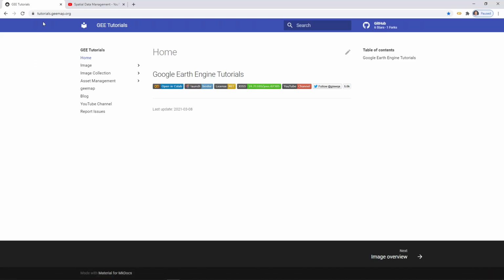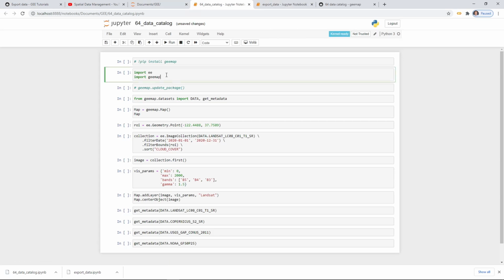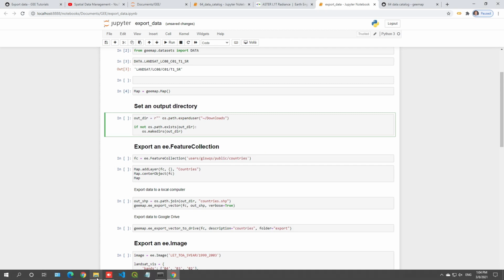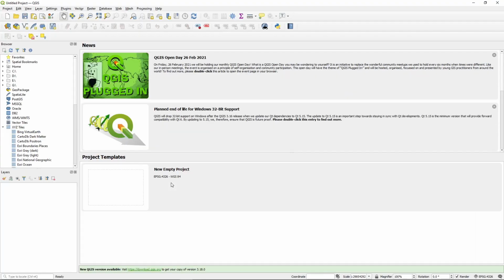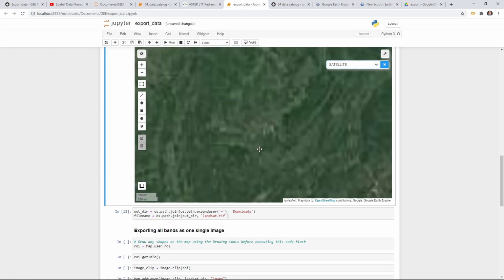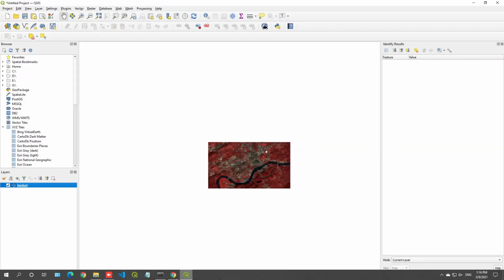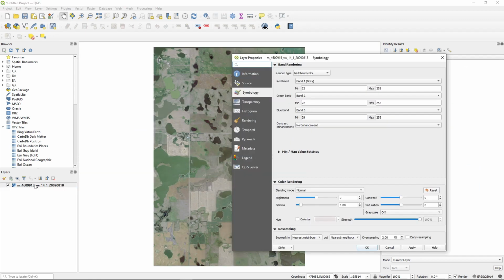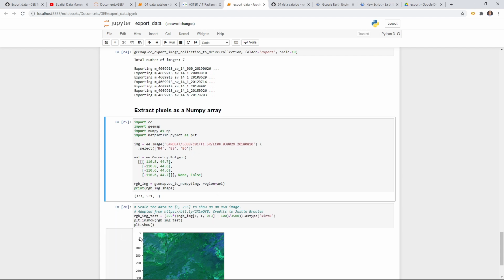GEE Lesson 14 - Exporting Earth Engine data